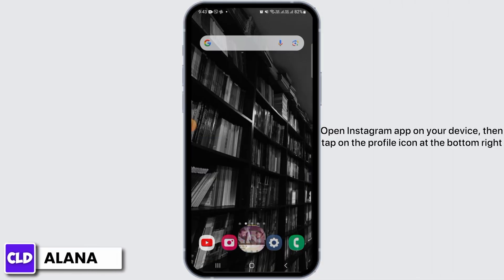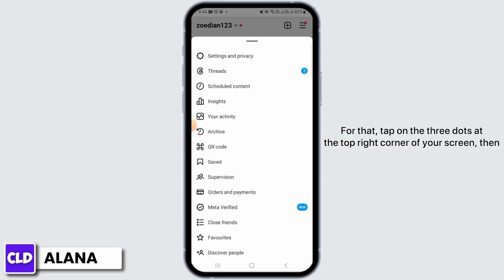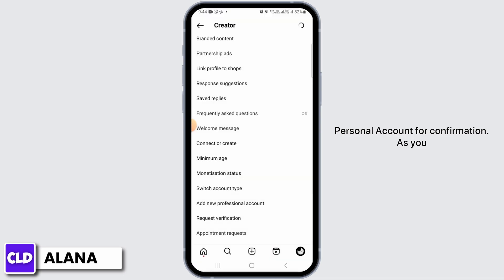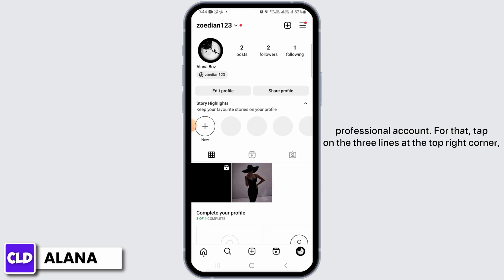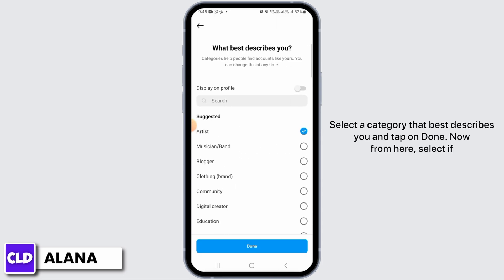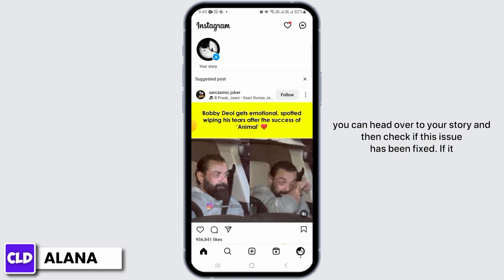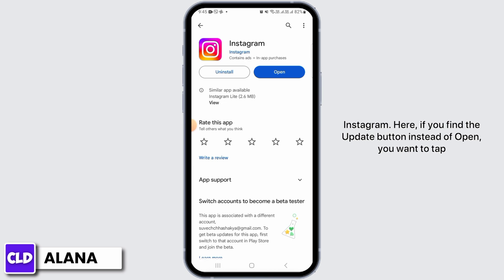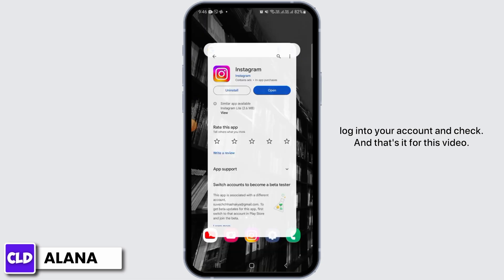How To Fix Instagram Story Music Not Working (2024)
In this tutorial, we'll provide you with a step-by-step guide on how to fix Instagram Story music not working and troubleshoot any common issues that may be preventing you from adding your favorite tunes to your Stories.

👋 Welcome to Create Login And Delete! In this video, we're here to help you resolve the issue of Instagram Story music not working in 2024. If you enjoy adding music to your Instagram Stories but are facing difficulties with this feature, then you've come to the right place.

Tips for Fixing Instagram Story Music Not Working in 2024

📱 Timestamps:

0:00 - Introduction
0:05 - How to Fix Instagram Story Music Not Working (2024)
0:10 - Steps to Fix Instagram Story Music Not Working